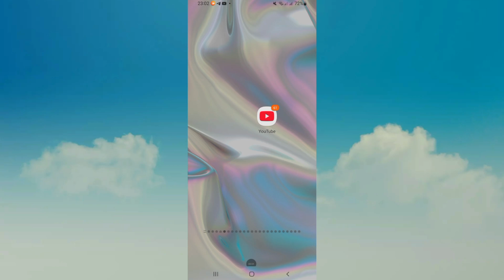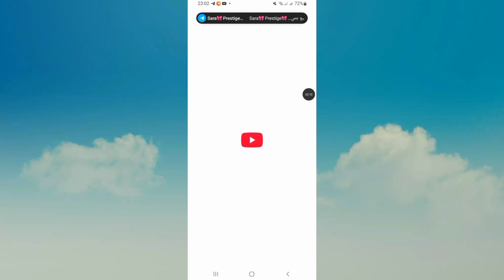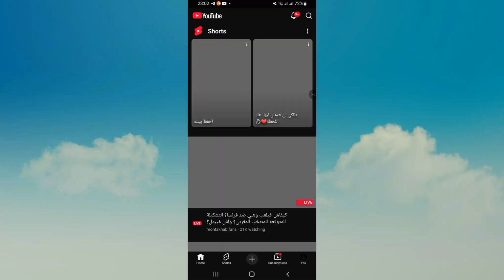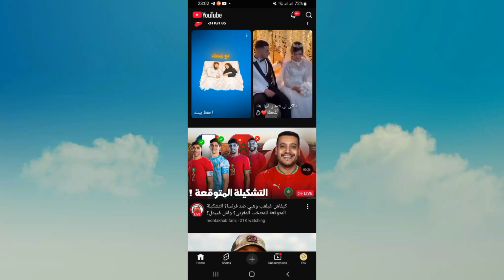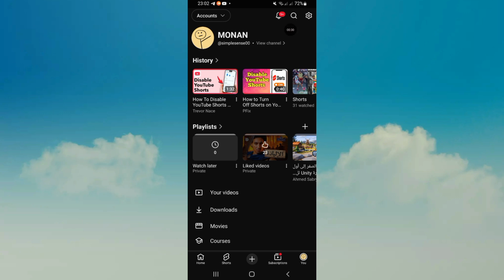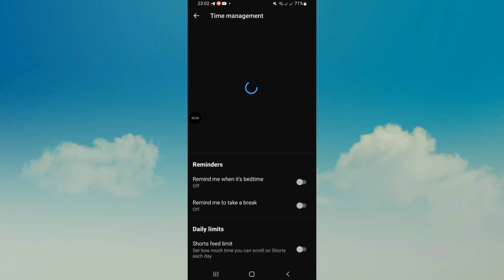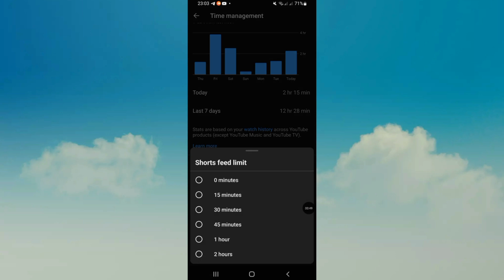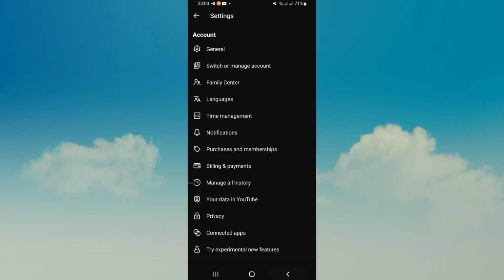How To Disable YouTube Shorts (Easy Tutorial)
If YouTube Shorts Are Wasting Your Time, Here's How To Disable YouTube Shorts